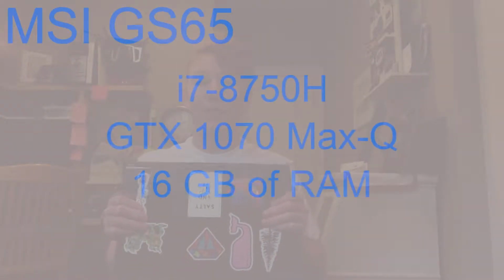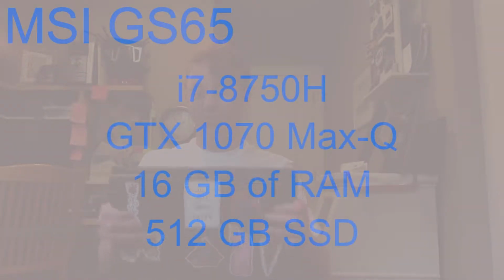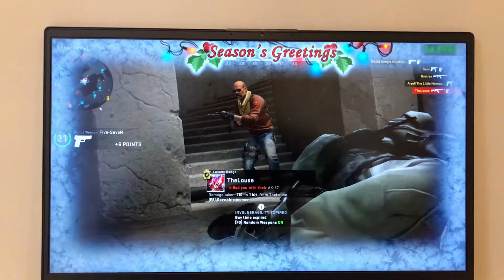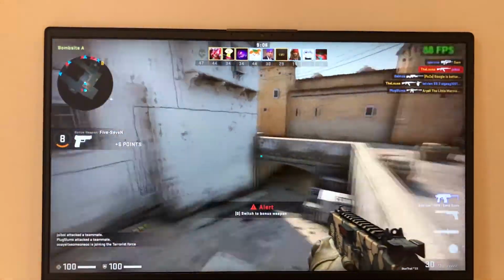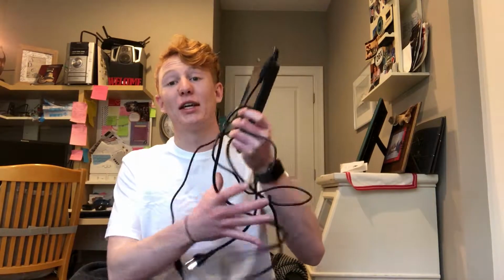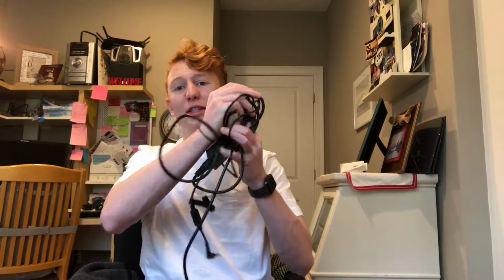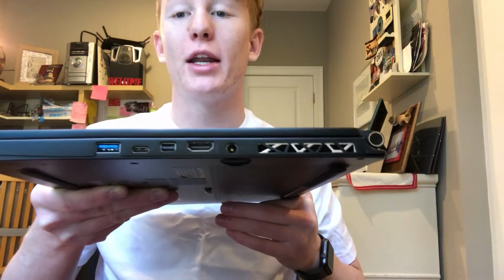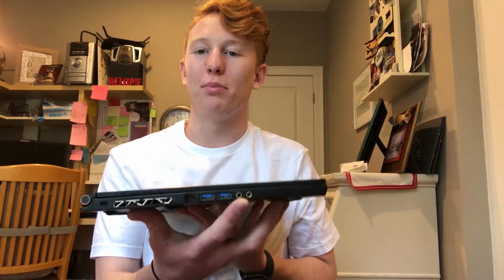MSI GS65 Stealth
Hey Youtube! It's Joi Boi (pronounced Yo-ee Bow-ee). I'm a new youtuber who loves playing video games and cool tech! Just let me know and I'll do my best to supply. Hope you enjoy!